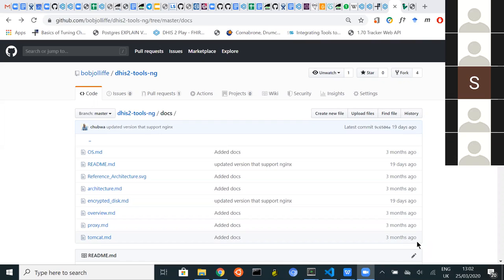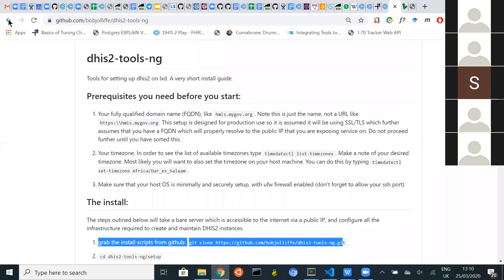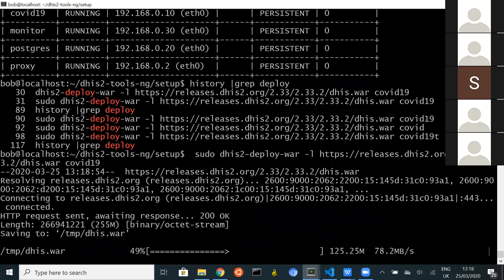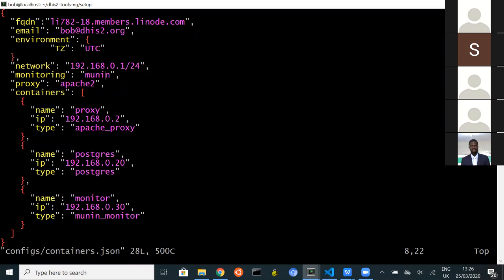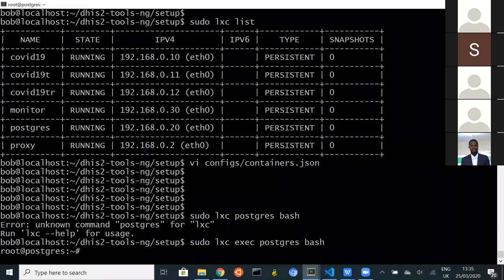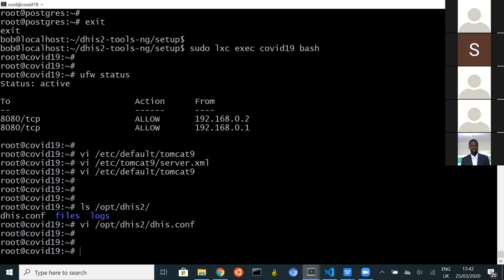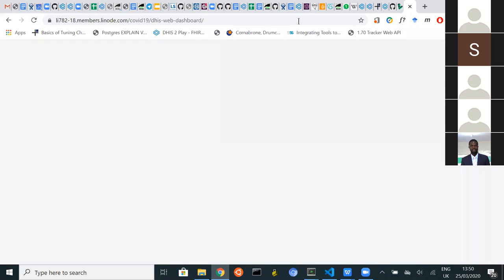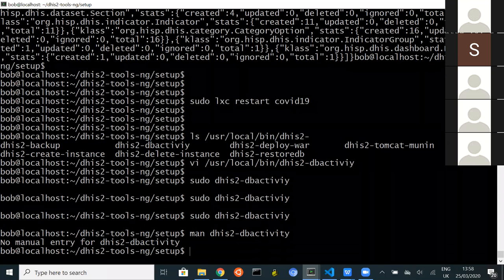DHIS2 Server Setup Webinar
Recording from a presentation by Bob Joliffe to members of the HISP network on 25 Mar 2020 on setting up a DHIS2 server.